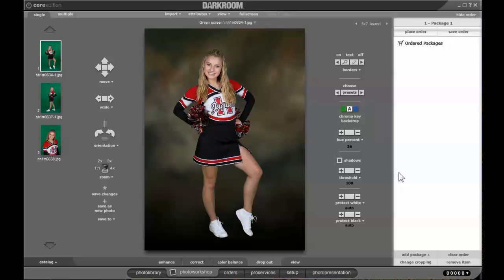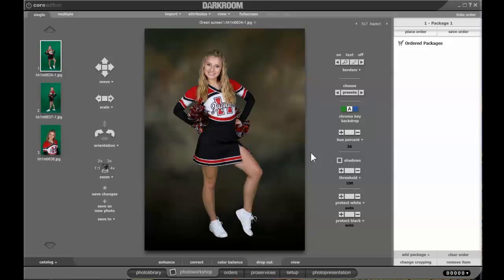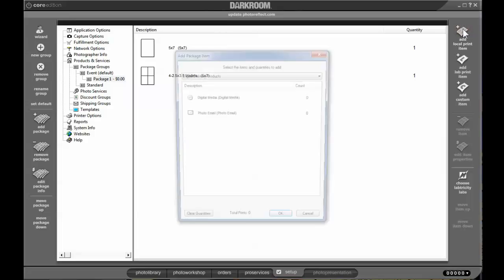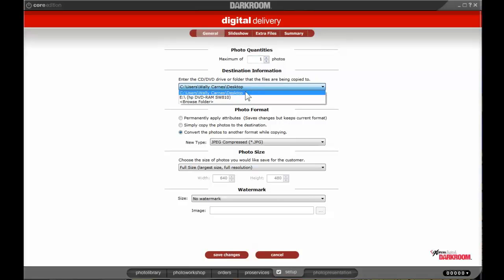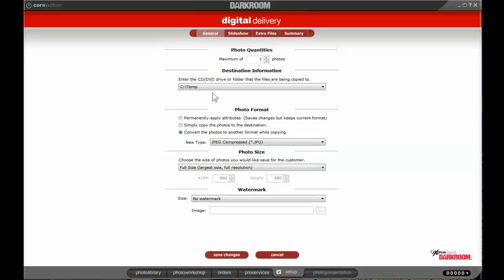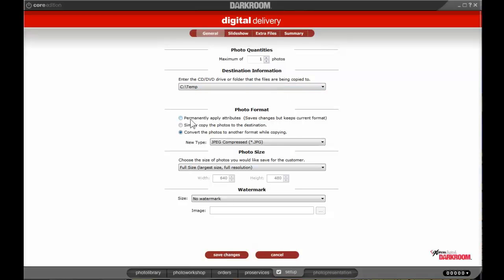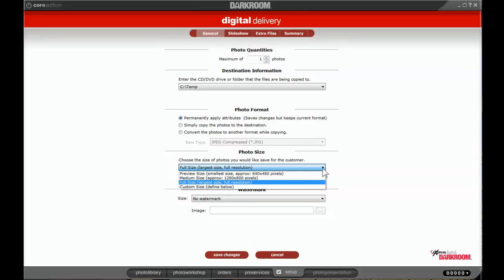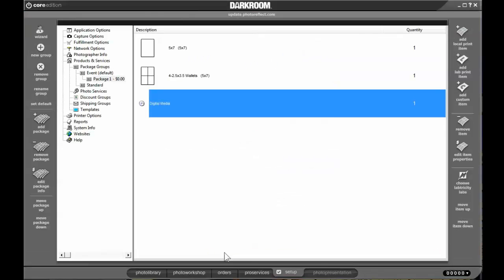Using Darkroom's Digital Media Feature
This video shows you how to use Darkroom's digital media feature to save copies of printed images.